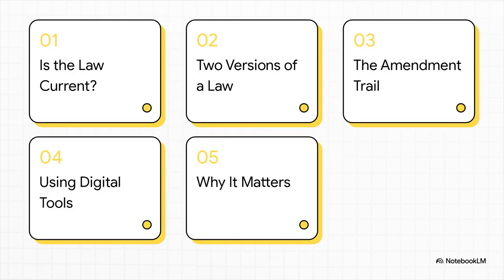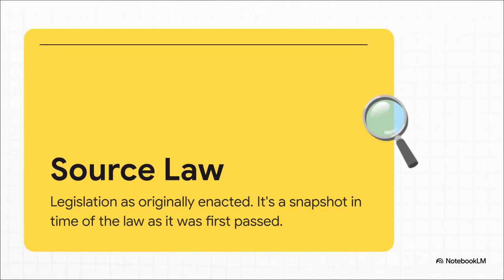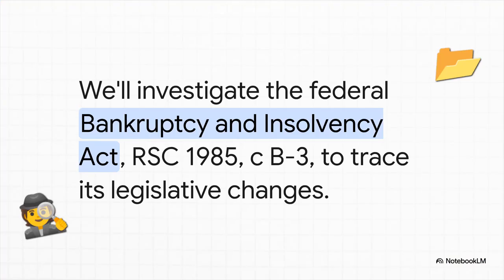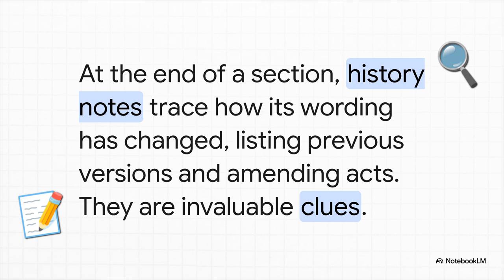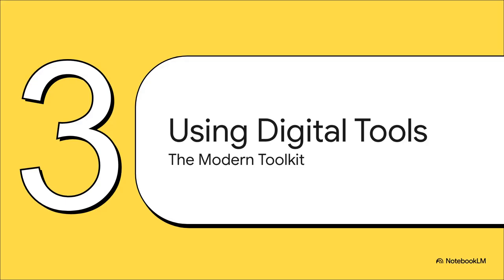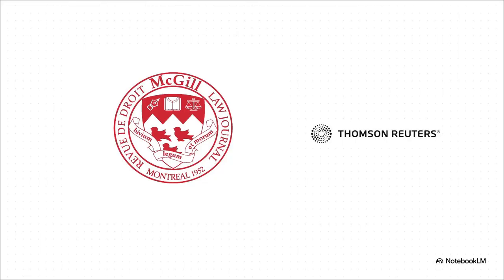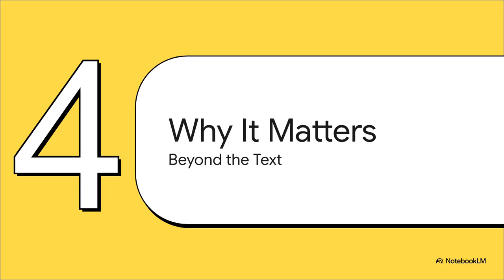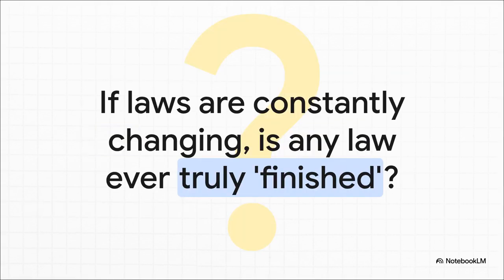How to Find Amendments to a Law in Canada | Canadian Legal Research Tutorial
When researching Canadian legislation, it is important to know **whether a law has been amended and where to find those amendments**.

In this video, we explain how to identify amendments to statutes in Canada and how to locate the most up-to-date version of a law when conducting legal research.

Topics covered in this video:

• What an amendment to a law means
• How statutes are amended in Canada
• How to identify amendments in legislation
• How to find consolidated statutes
• Tips for verifying the current version of a law

Understanding how to track amendments is essential for interpreting legislation and ensuring you are working with the correct legal text. Canadian courts, including the **Supreme Court of Canada**, rely on the current consolidated version of statutes when interpreting the law.

This tutorial is useful for:

• Law students studying Canadian law
• Paralegals and legal assistants
• Anyone learning legal research in Canada

Example statutes often used when learning legislative research include the **Criminal Code of Canada** and other federal legislation available through official government sources.

SECONDARY MATERIAL: MONOGRAPHS
Canadian Guide to Uniform Legal Citation, 10th ed (Toronto: Thomson Reuters, 2023).
Tjaden, Ted. Legal Research and Writing, 4th ed (Toronto: Irwin Law, 2016).
SECONDARY MATERIAL: ONLINE & AUDIO RESOURCES
"Citing Cases," eClass (2025), online (audio): York University.
"How Laws are Published," Canadian Legal Research Manual (13 February 2026), online: Queen’s University Library
"Legislation Citation," eClass (2025), online (audio): York University.